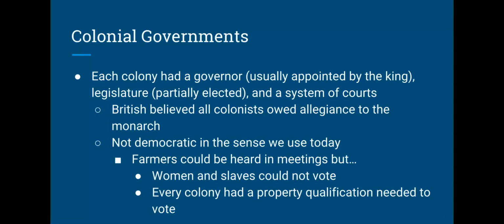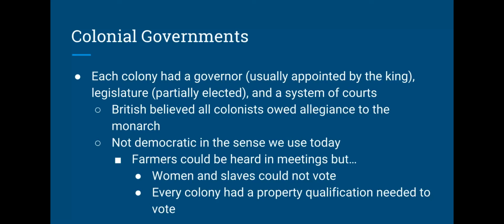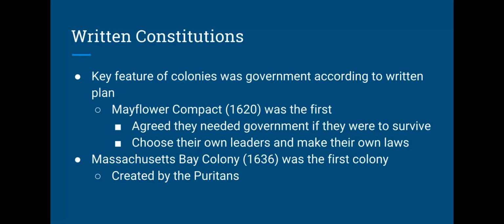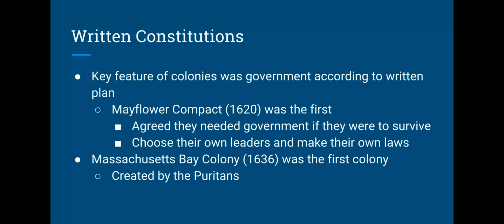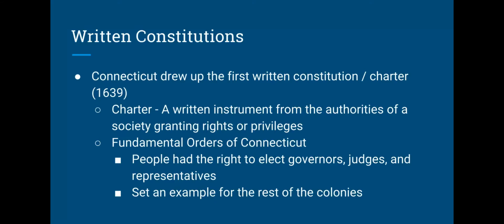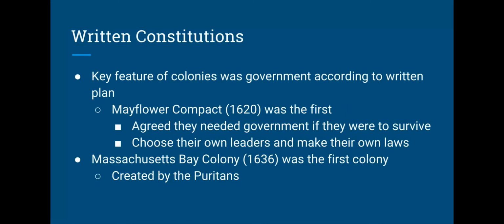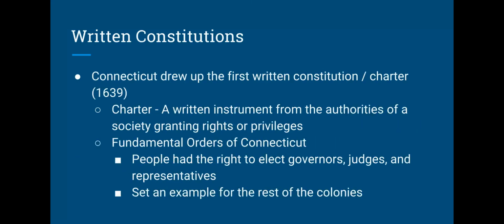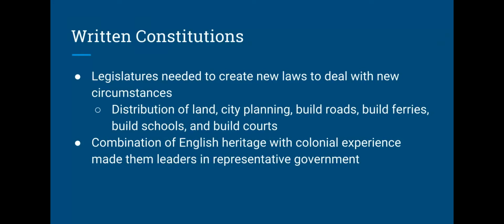5 Colonial Government